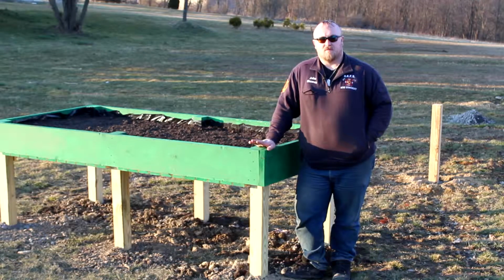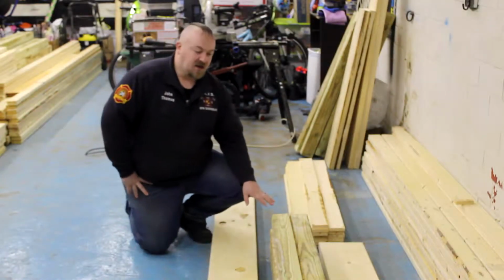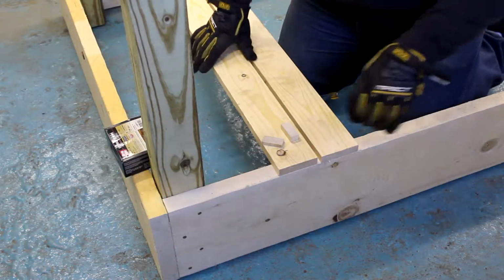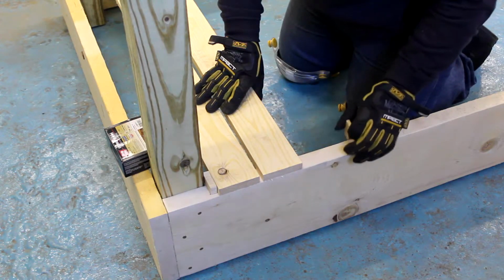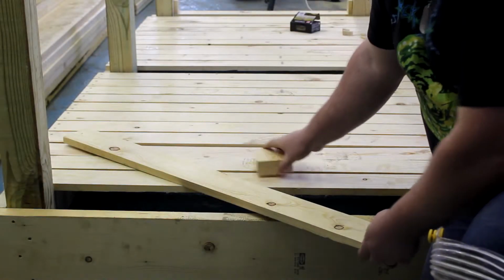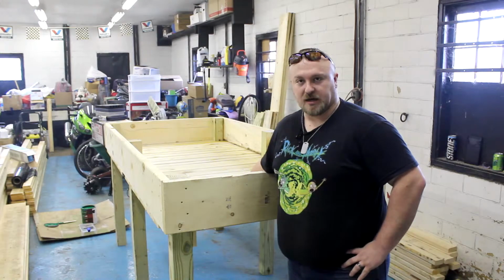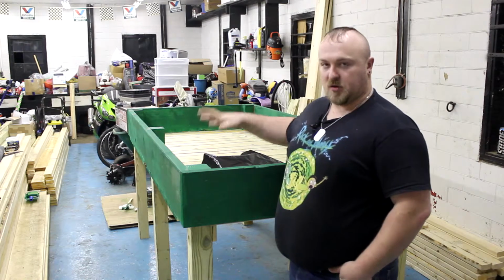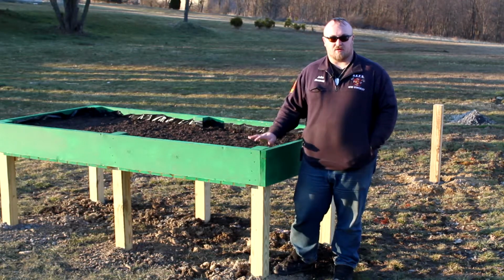DIY Elevated Garden Bed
In this video I will walk you through the process I take to build a 4x8 elevated bed for my garden.  Hopefully you will gain knowledge and a new idea to implement in your own garden. My advice is to have a prior knowledge of basic skills needed to operate saws and drills before attempting to build.  I will assume that you are able to perform the basic skills needed.